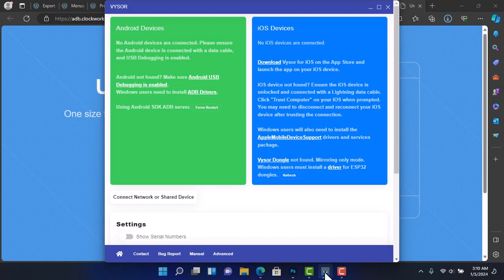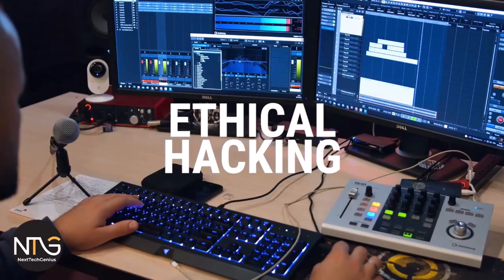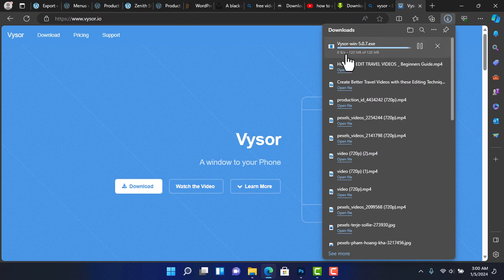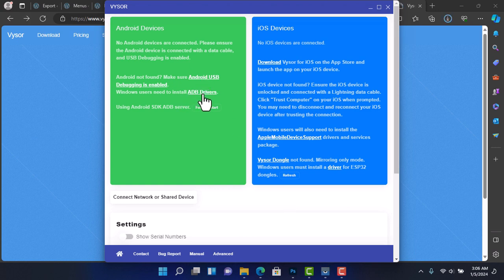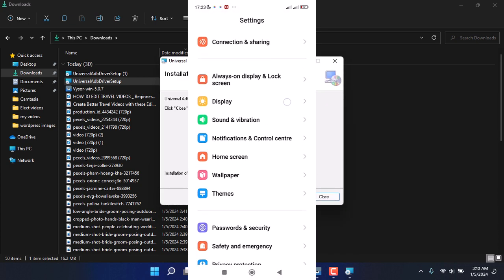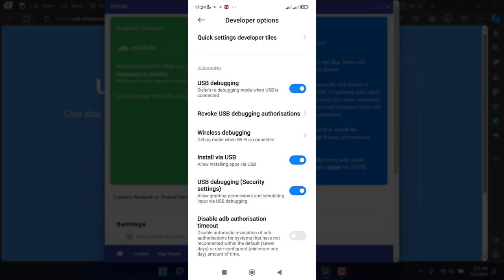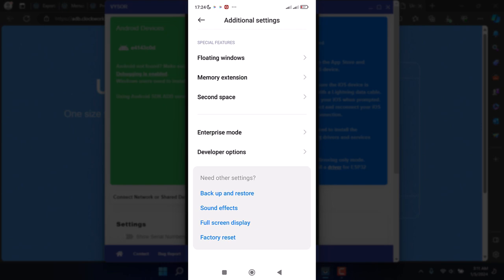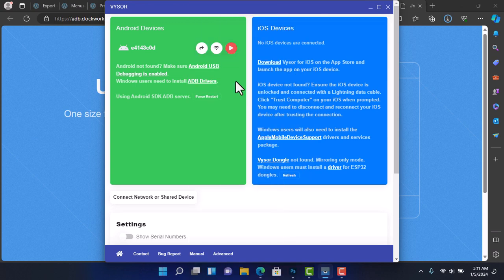Mirror Android Screen on PC with Vysor - Complete Tutorial 2024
In this tutorial, learn the simple and efficient way to mirror your Android device screen on your PC using Vysor. Whether you want to share your screen, play mobile games on a larger display, or troubleshoot issues or even as an android emulator for flutter development this guide has got you covered.

Music for Creators by
vysor android to pc